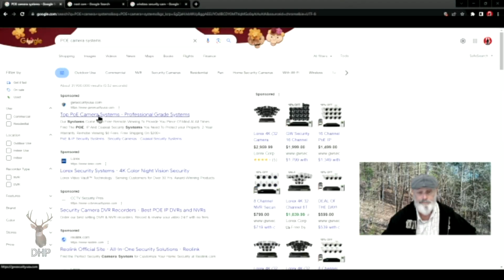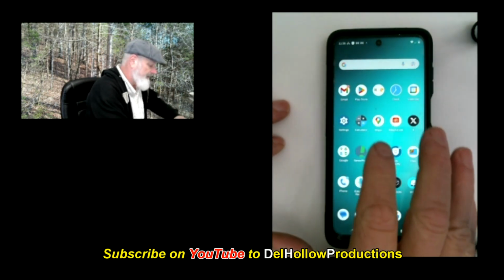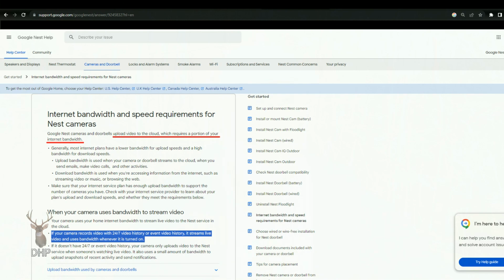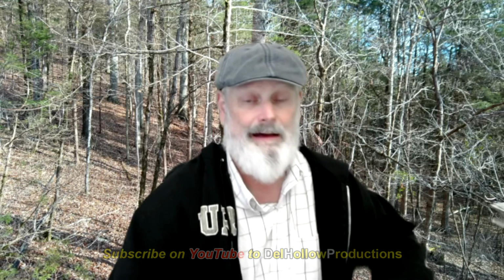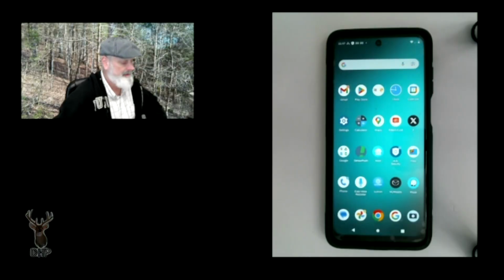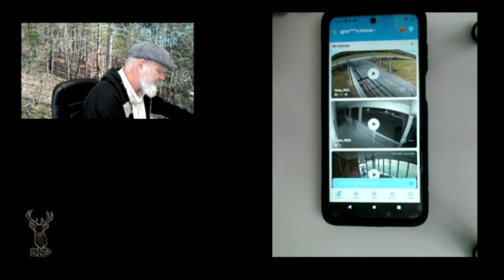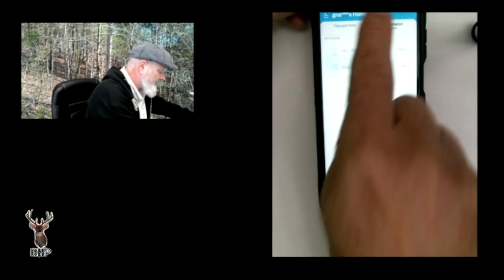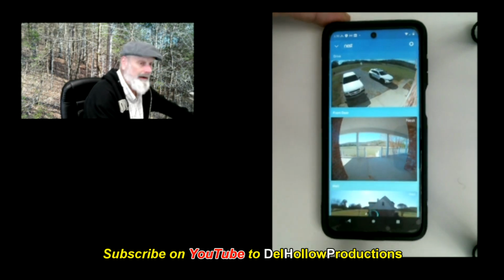S13E29 - Before You Buy - Home Security System Architecture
Well, this is another unusual video. I’ve made it because a brother had been wanting to add video around the house. At some point you just have to say “Wow, I had no clue how many different companies there are slinging home security products out there.” In my case, just yesterday, in FB, I had I think 17 adverts in a row for either security products or services.

What makes this video different is that I’m not talking up (or down) any specific product but the “How, when and why” the overall system design constrains operation.